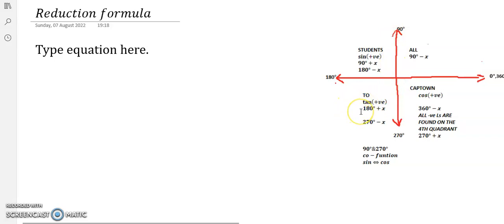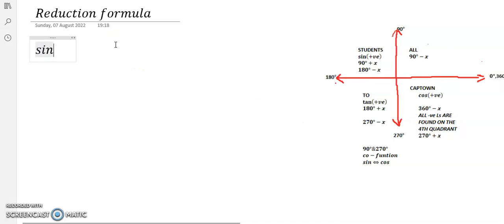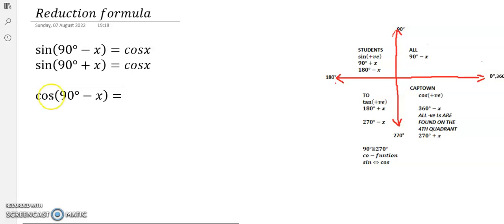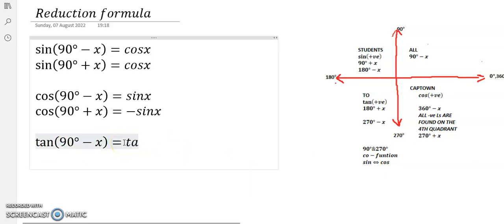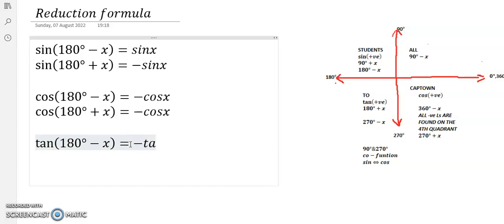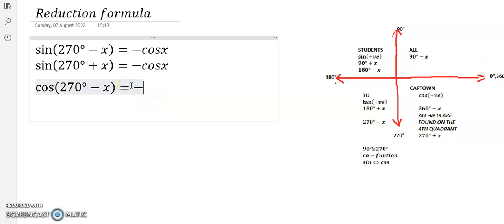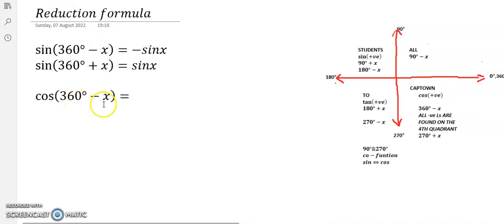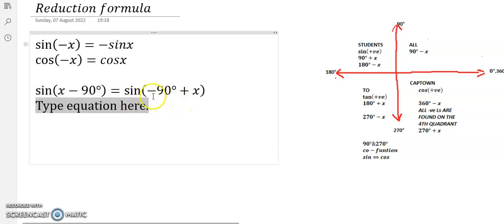Trigonometry& Trigonometric: Reduction formula/ formulae... use the cartesian plane.